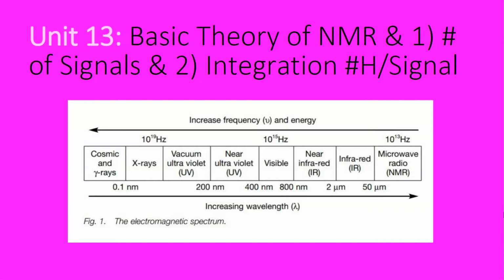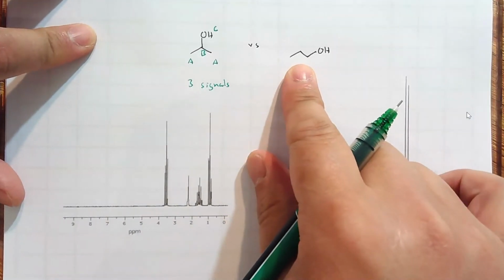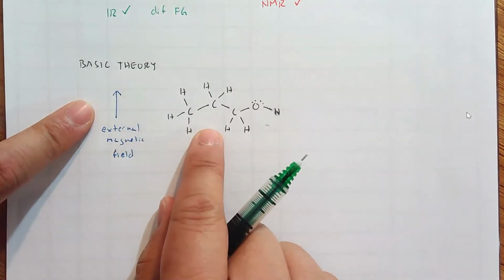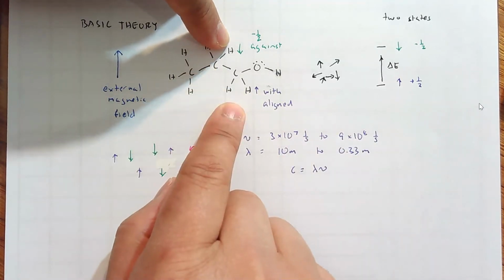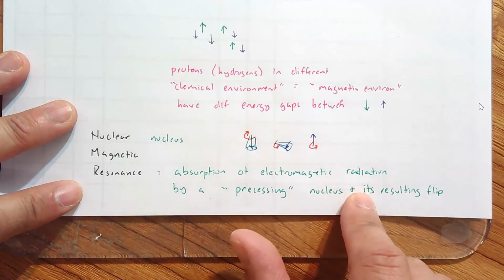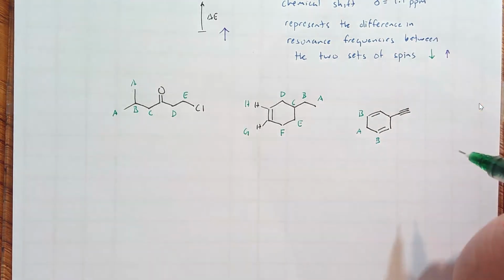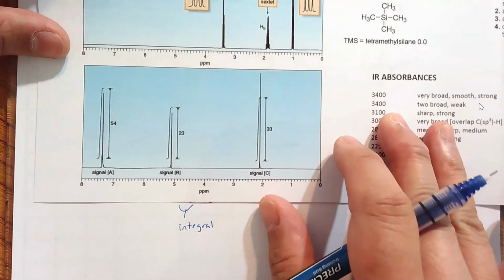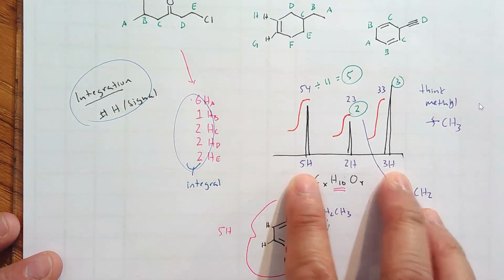Basic Theory of NMR + Features of a Spectrum 1) # of Signals & 2) Integration # of H for each Signal